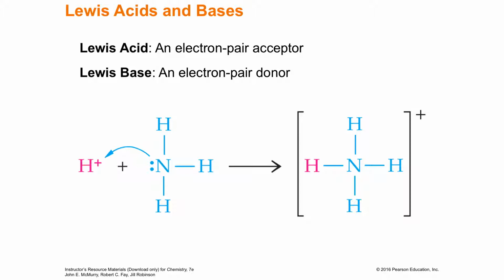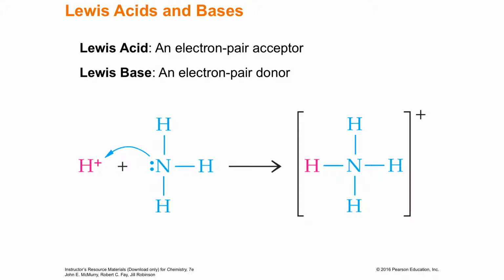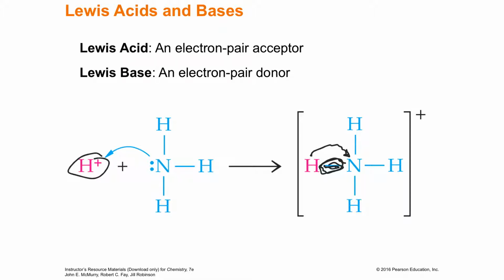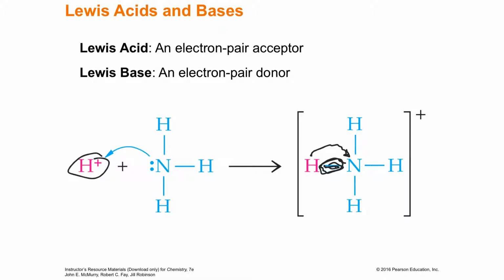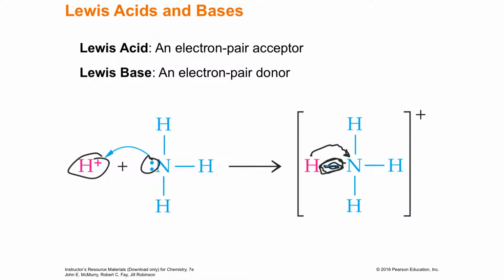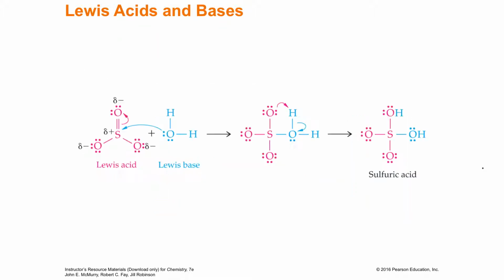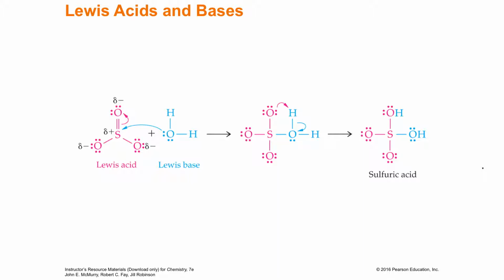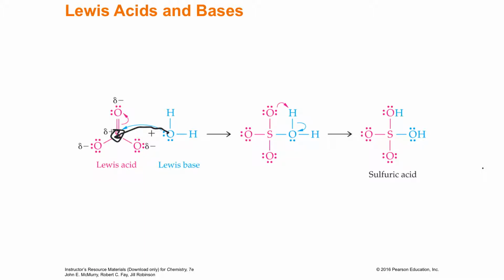16.11 Lecture Video Lewis Acids and Bases